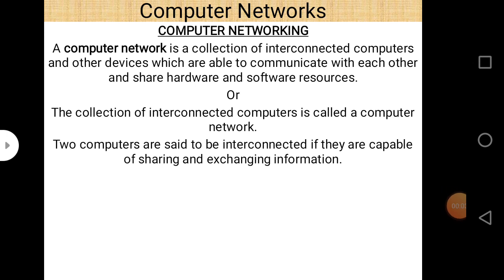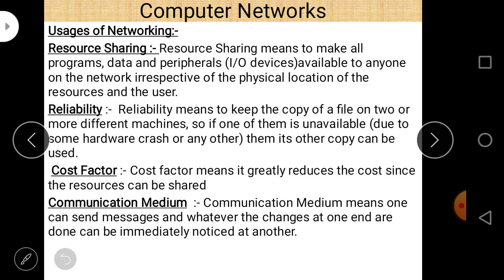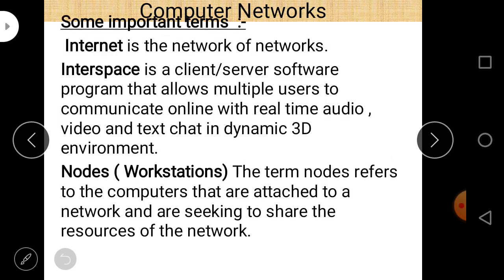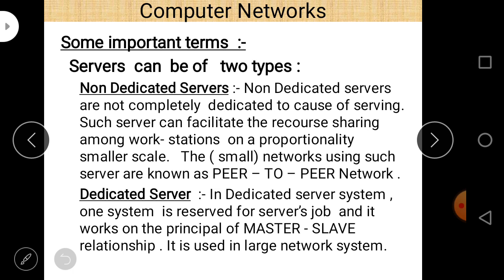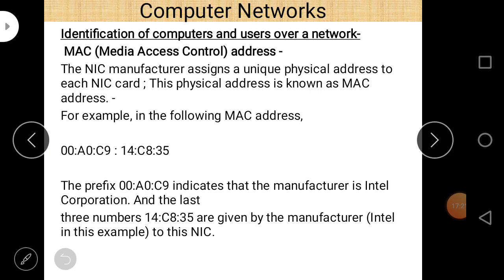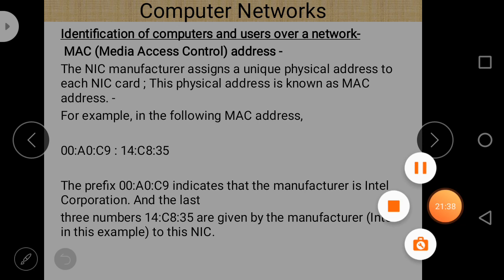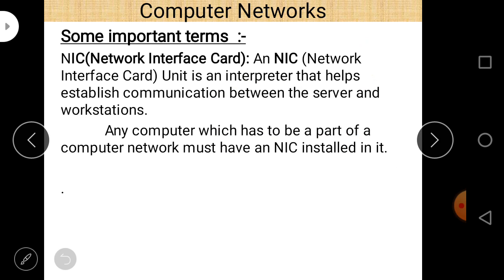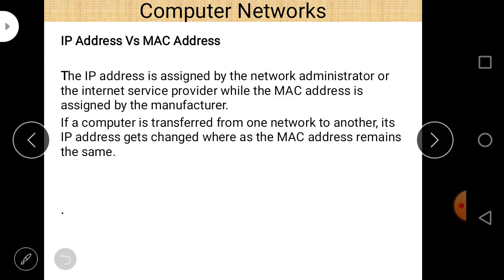Class XII Information Practices 28 12 2021 By Mr Praveen Singh Ch Computer Network